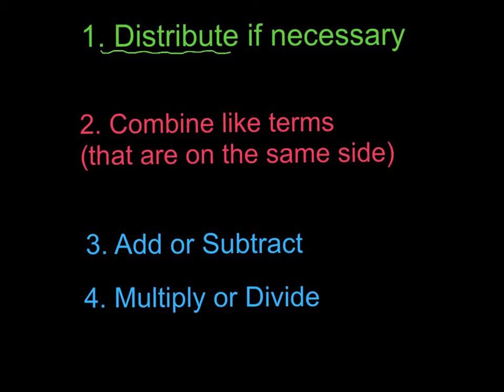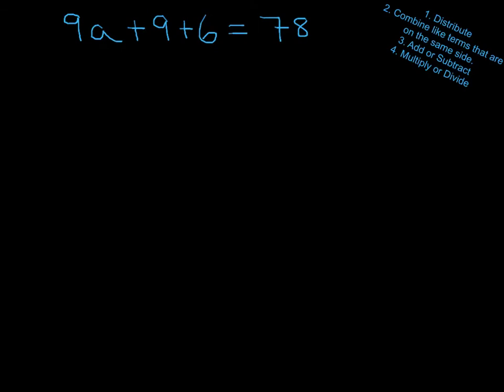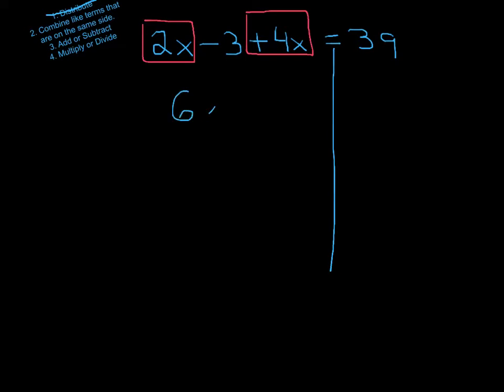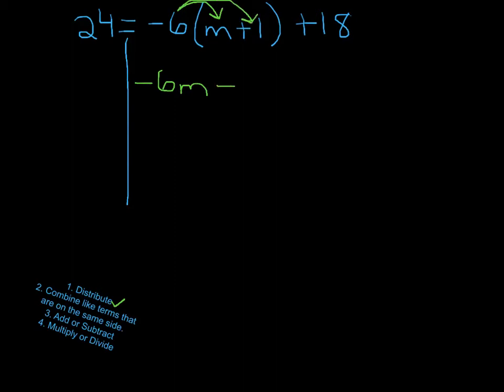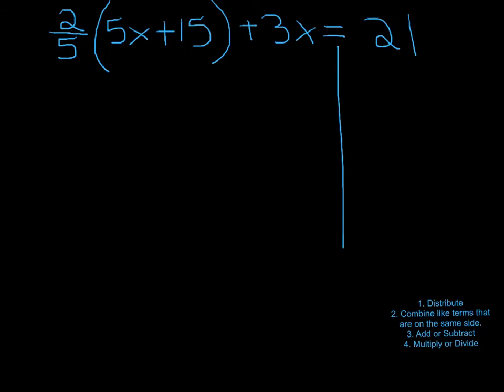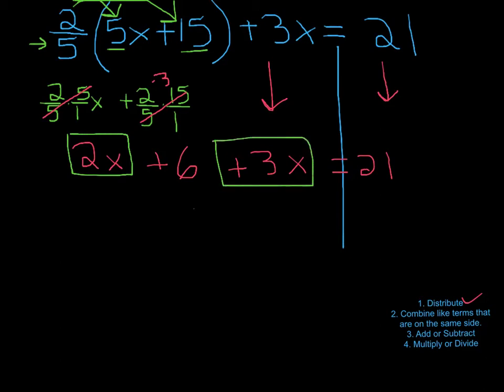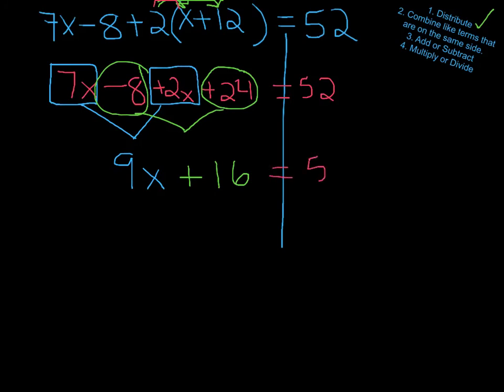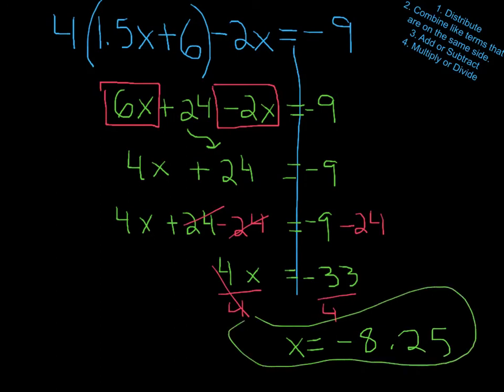Multistep Equations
8 Mth 3.4 Multistep Equations